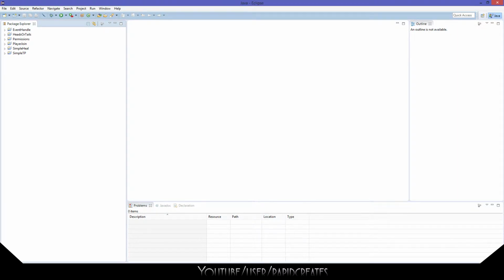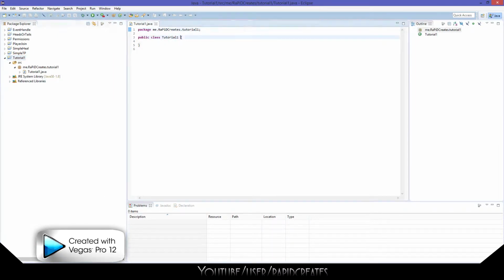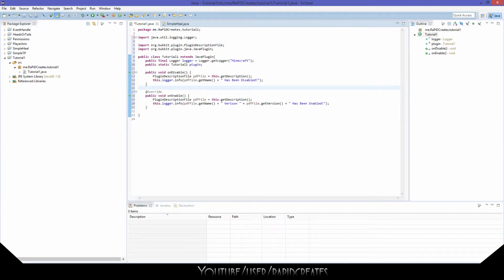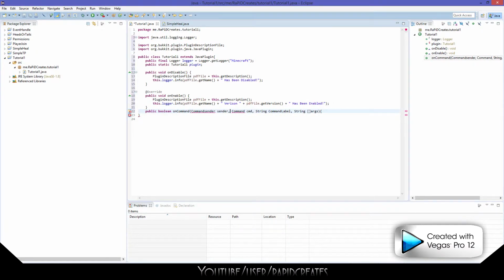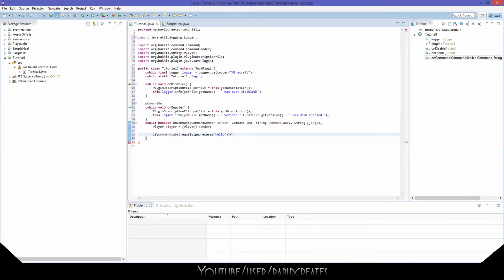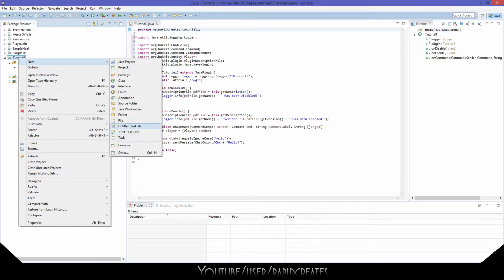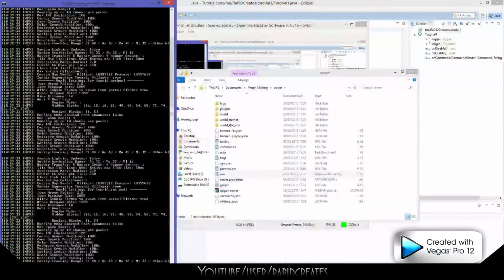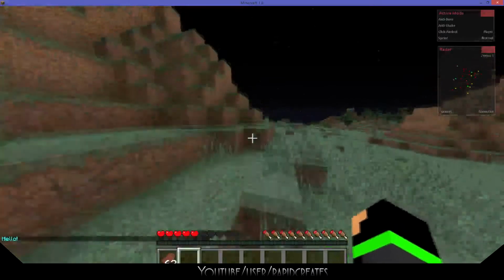Minecraft Bukkit Plugin Tutorial Episode 2 *First Plugin* 1.8+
Hello, welcome to my new video on bukkit plugin tutorials! Here you can learn how to make plugin!

Logger Text:

 public void onDisable() {
  PluginDescriptionFile pdfFile = this.getDescription();
  this.logger.info(pdfFile.getName() + " Has Been Disabled!");

 public void onEnable() {
  PluginDescriptionFile pdfFile = this.getDescription();
  this.logger.info(pdfFile.getName() + " Verison " + pdfFile.getVersion() + " Has Been Enabled!");